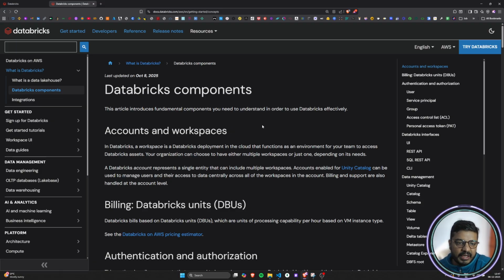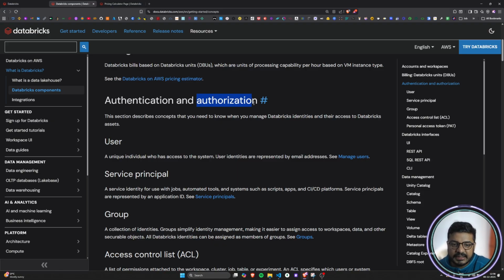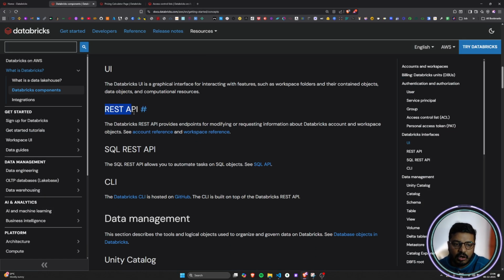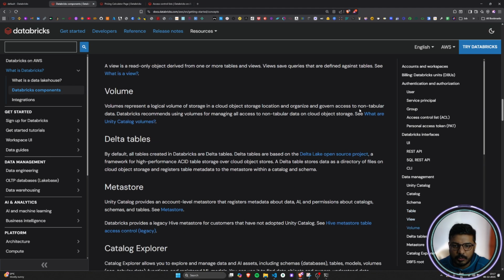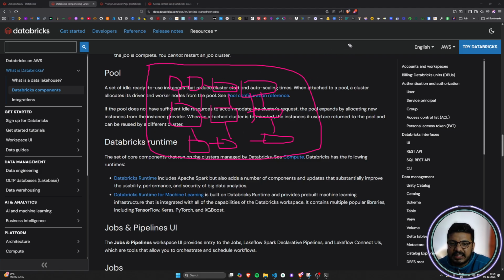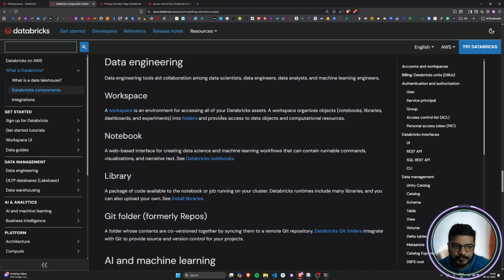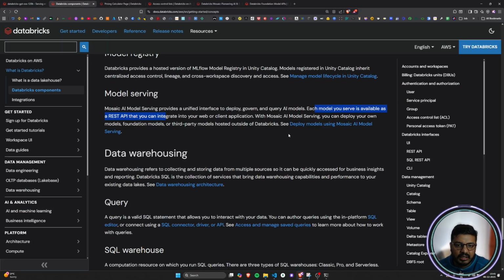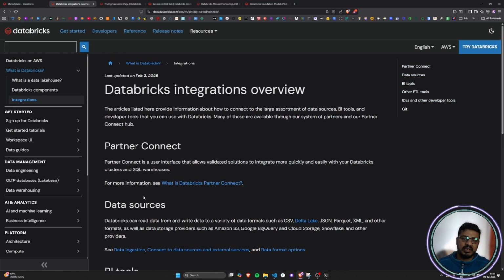Databricks Architecture: Core Components and Ecosystem Explained | English